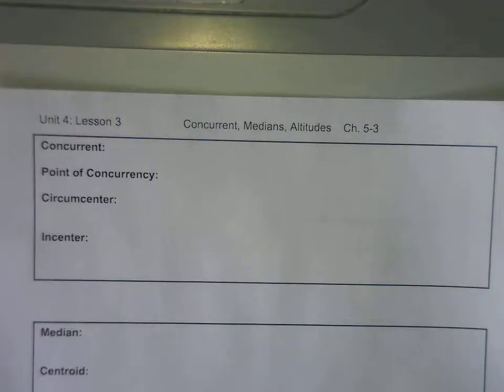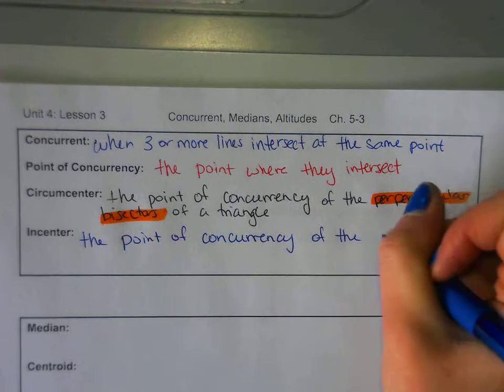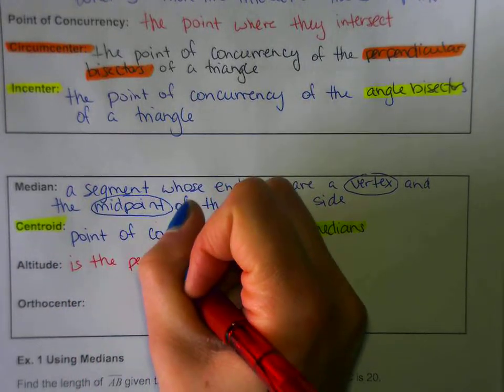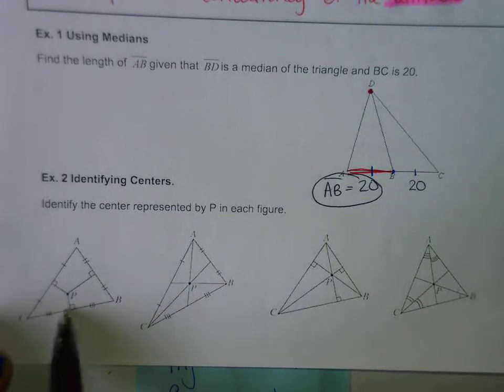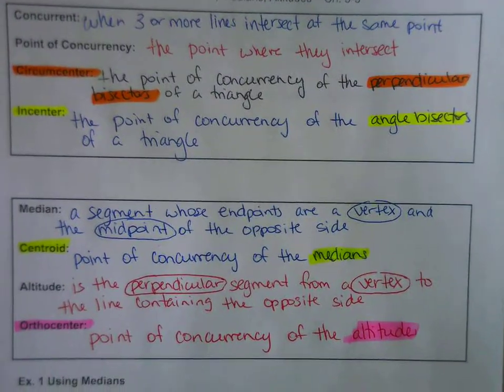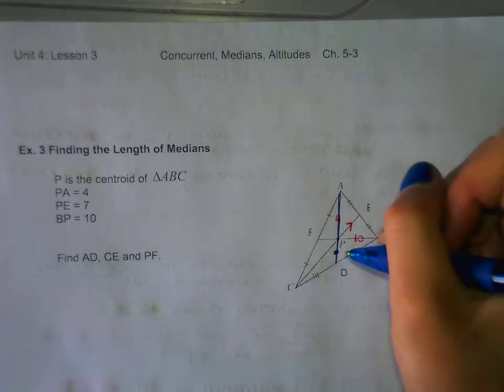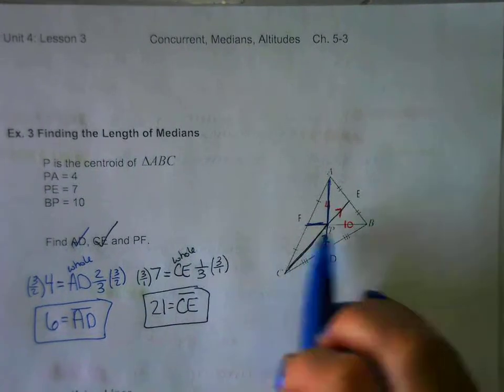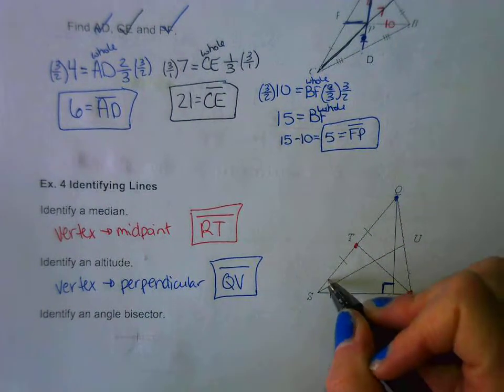Concurrent Lines, Medians, Altitudes